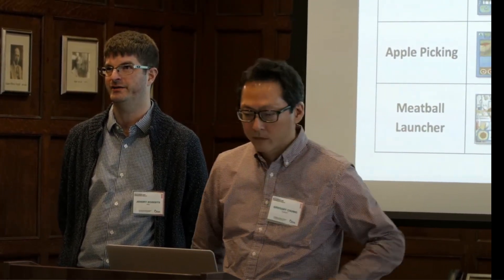Clip-Biometric Digital ID Needed Permanent Log of App Data & Impact-2018 SEL Conf. Univ. of Chicago